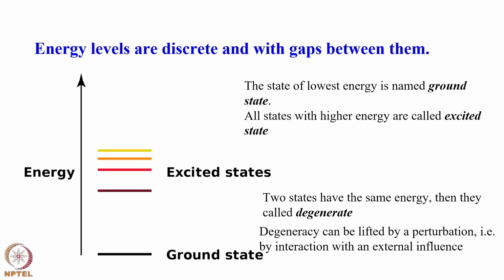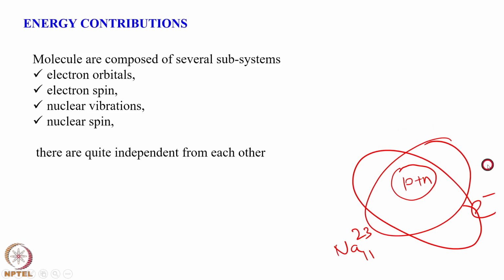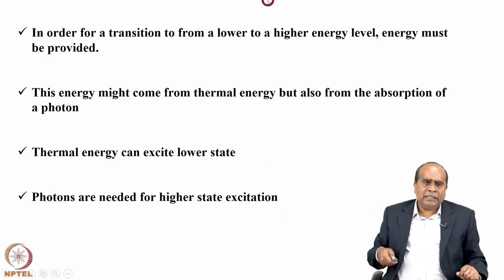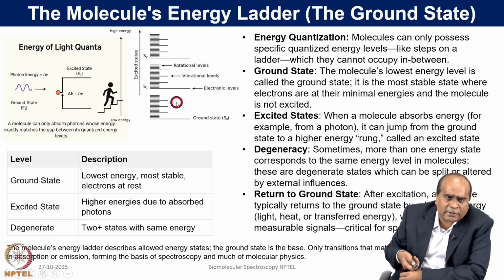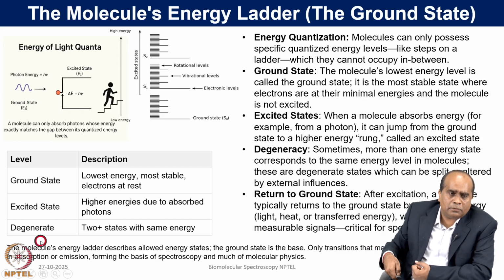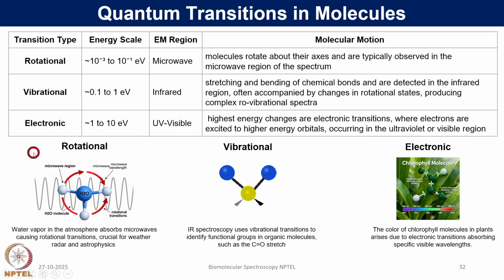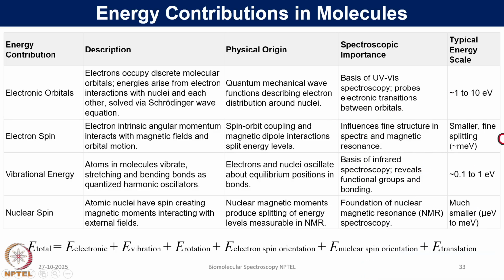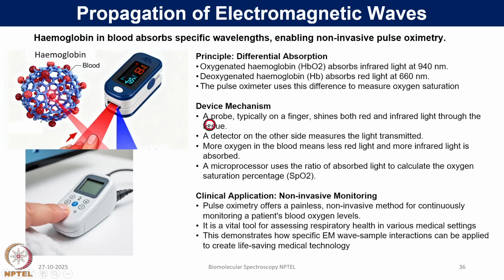Week 1:Lec 2: Theory of absorption of light by molecules: propagation of an EM wave through space-II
Lecture 2: Theory of absorption of light by molecules: propagation of an electromagnetic wave through space - II